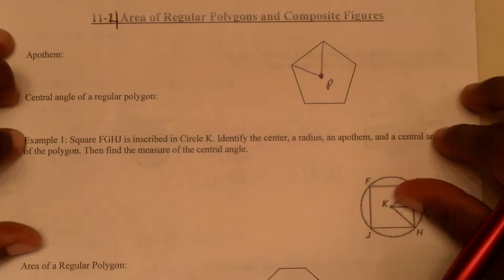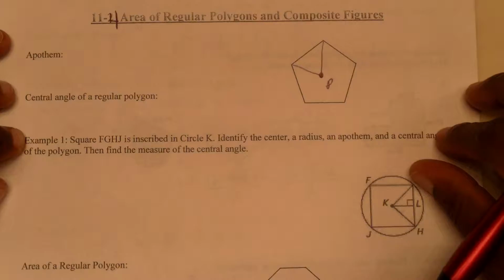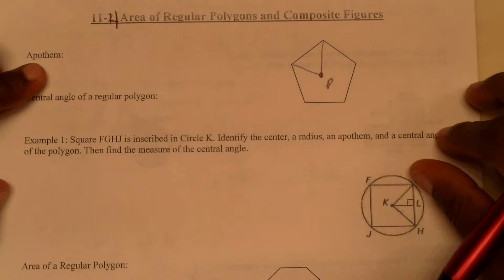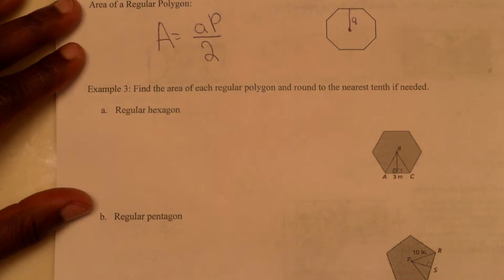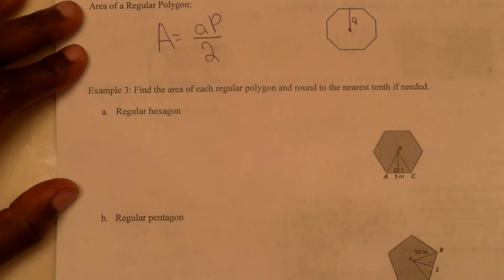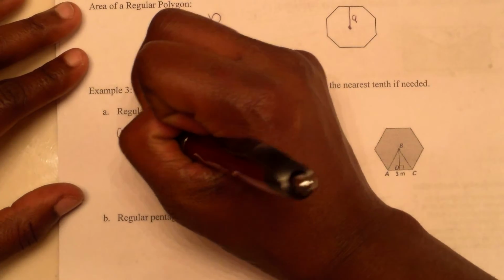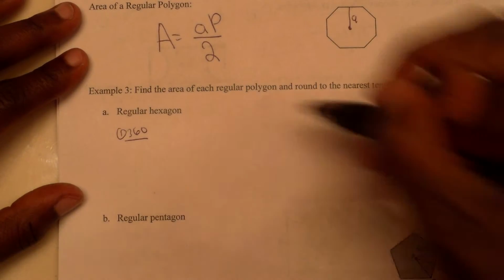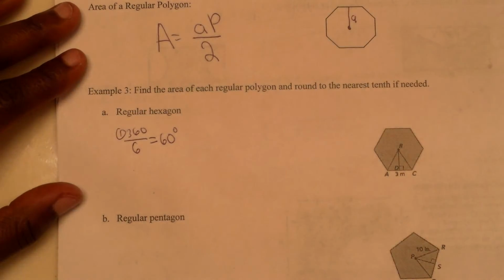Geometry Video #1- 11-4 Area of Polygons